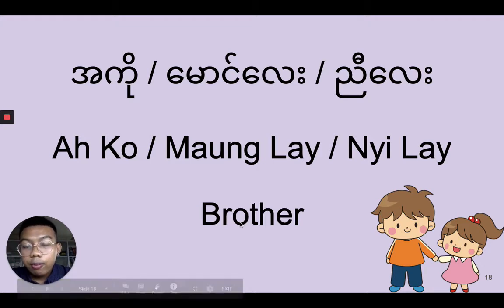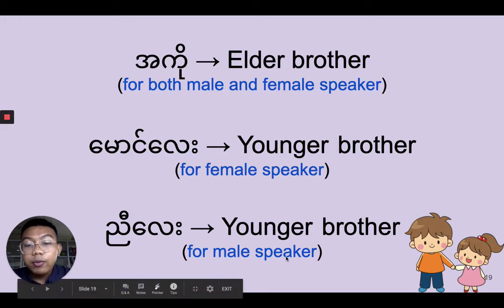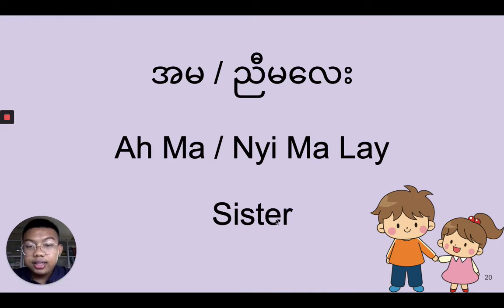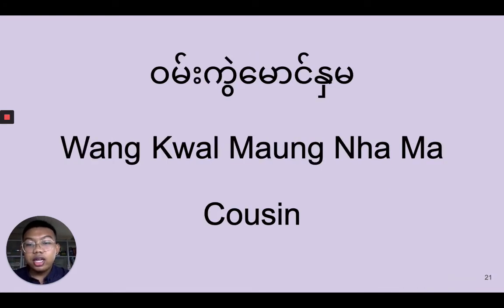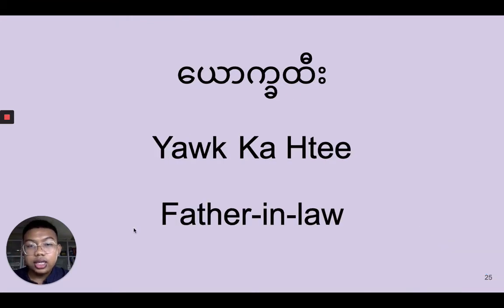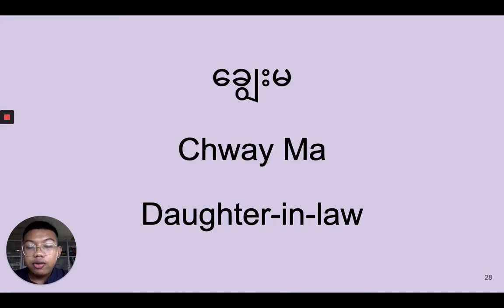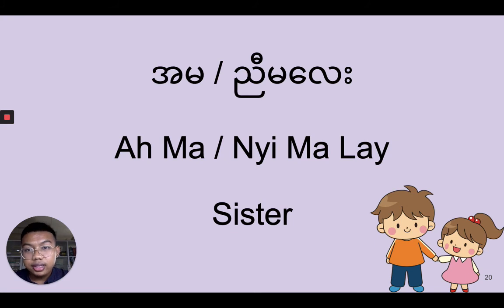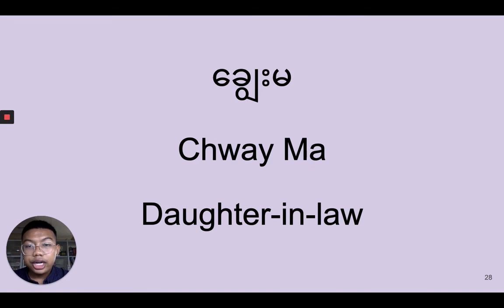Learn Burmese with Hein - The Family Part 2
In this video, you will be continued studying the family related words in Burmese. (The Family - Part 2)
Credits:
Pictures: from the Internet